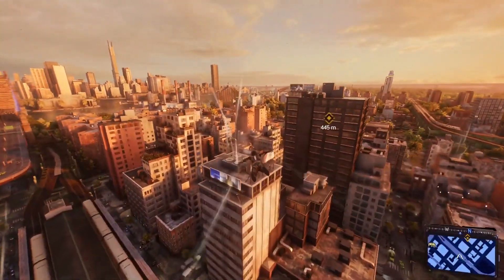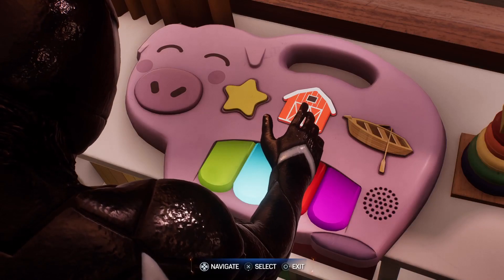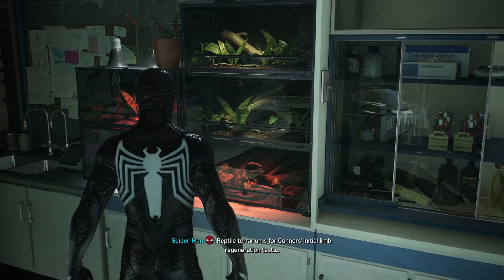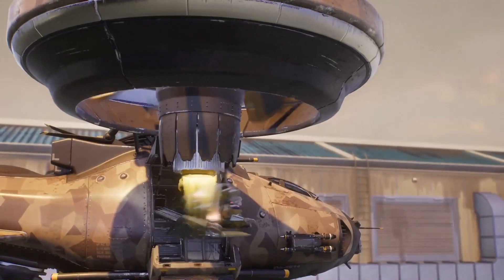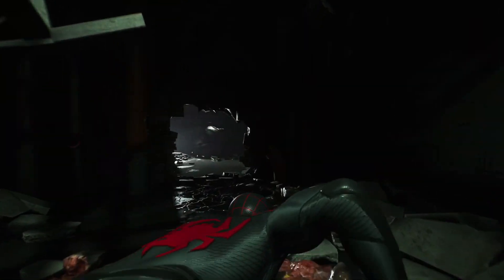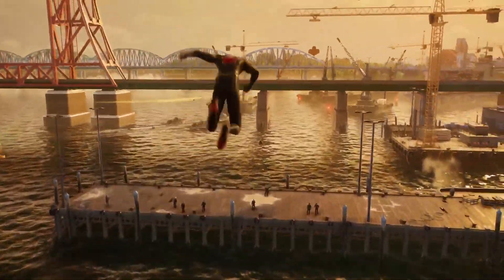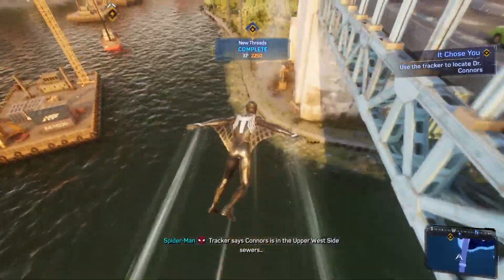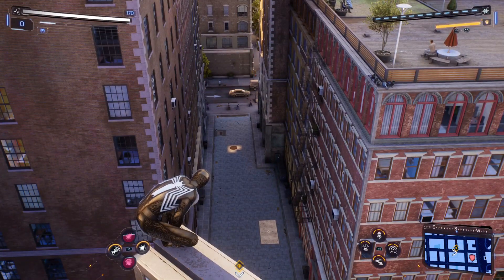Marvel's Spider-Man 2 Walkthrough Gameplay PART 18 - CHASING THE LIZARD [PS5]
Marvel's Spider-Man 2 is the highly anticipated sequel to the Insomniac Games Marvel's Spider-Man and Marvel's Spider-Man: Miles Morales. Prepare to be amazed by the stunning graphics, heart-pounding action, and epic narrative. Join me as we thwip into all the game has to offer from Main Missions, Side Missions, All Bosses, and Cutscenes to Side Activities like Collectibles, Suits for both Peter and Miles, Gadgets, and Skill Trees for both the characters.